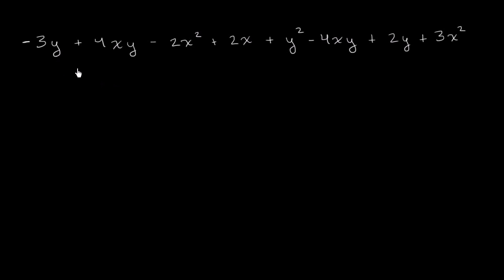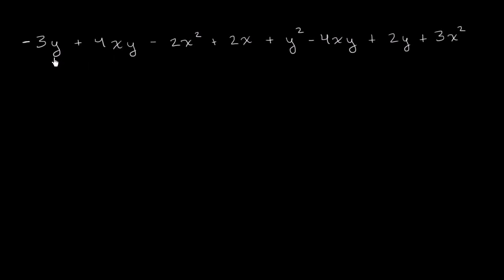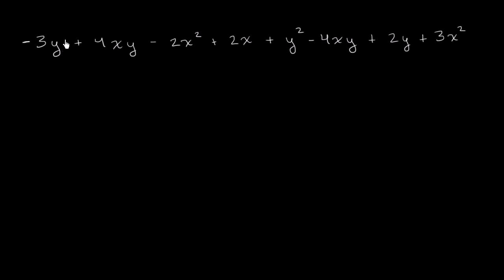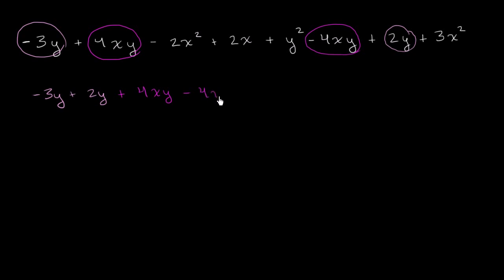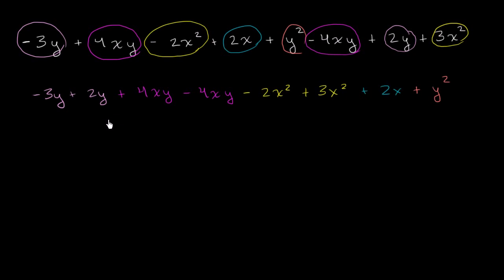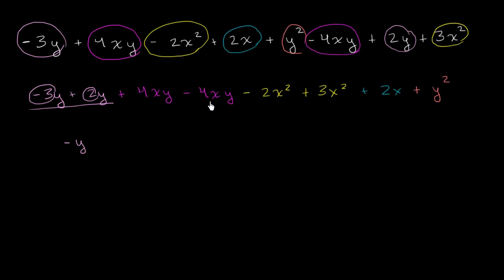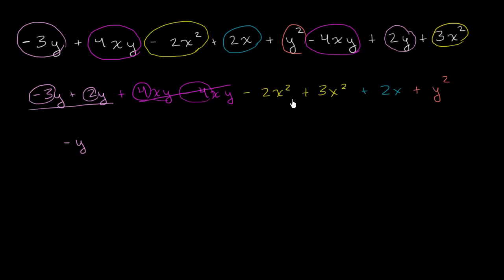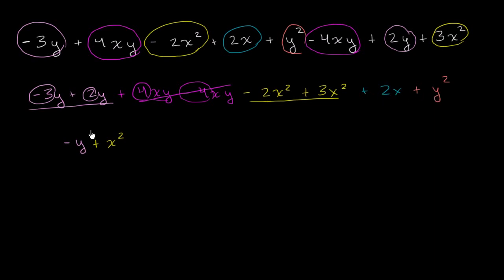Combining Like Terms 3